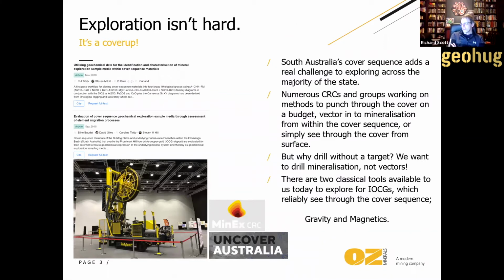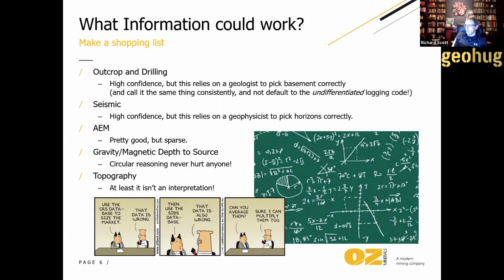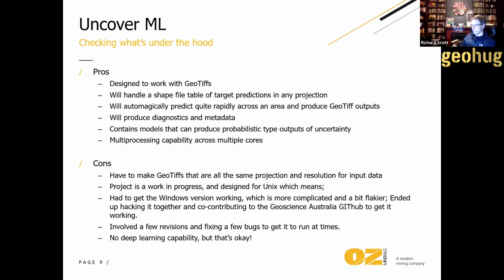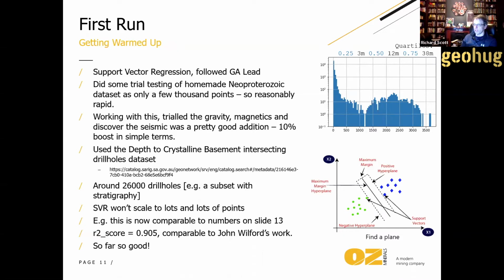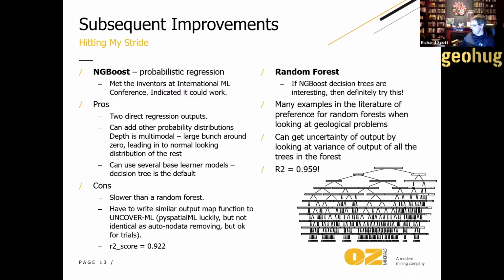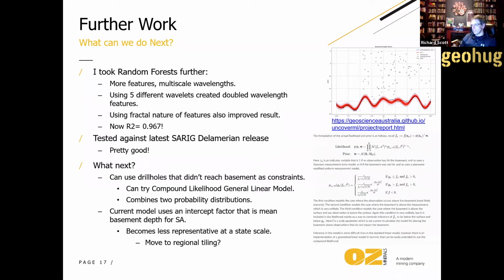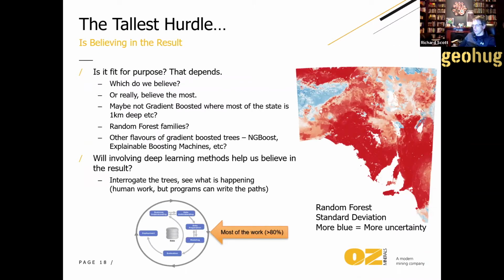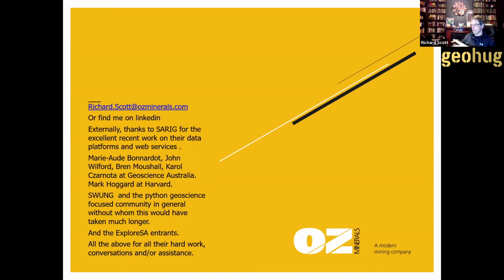Richard Scott - Oz Minerals - Welcome to Mathymetry!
Welcome to Mathymetry!
Hold your breath as Richard Scott takes you – via a data science approach - to the bottom of the South Australian cover sequence!